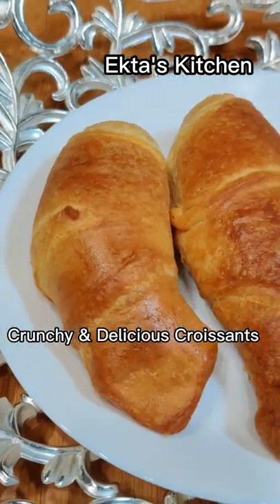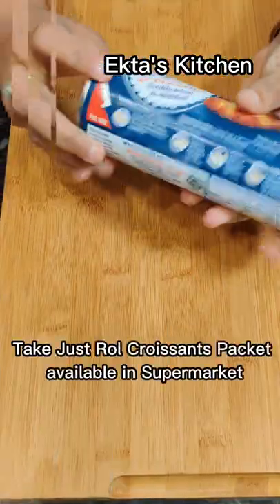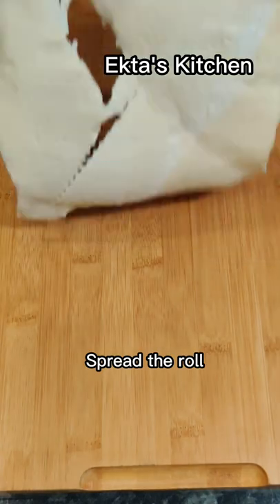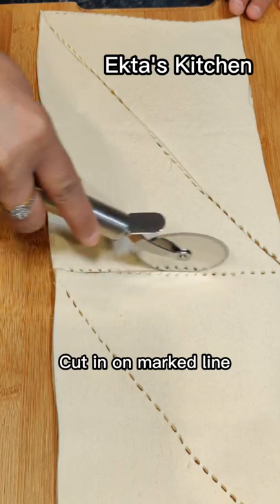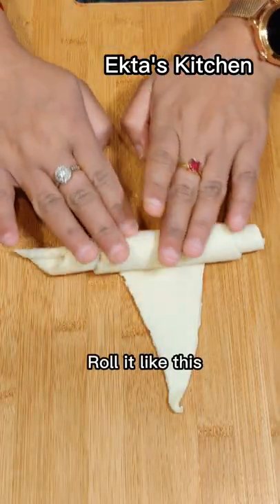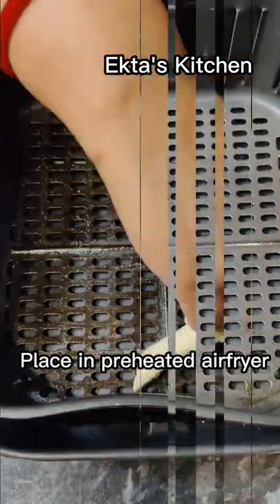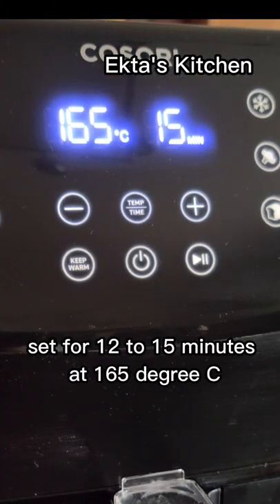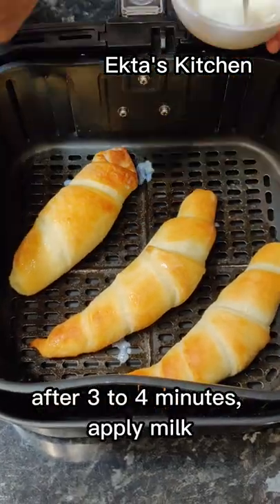Amazing Croissants Recipe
just roll croissants,
 just roll croissant pastry,
just roll croissants ideas,
just roll croissant dough,
just roll croissant pastry ideas,
just roll croissant recipes
croissant in air fryer,
croissant recipe in air fryer,
frozen croissant in air fryer,
croissant using air fryer,